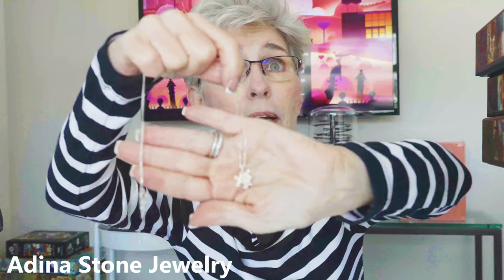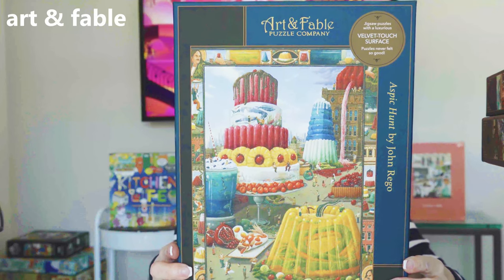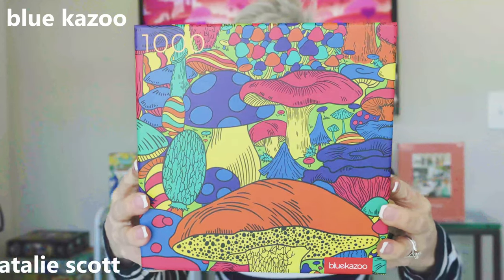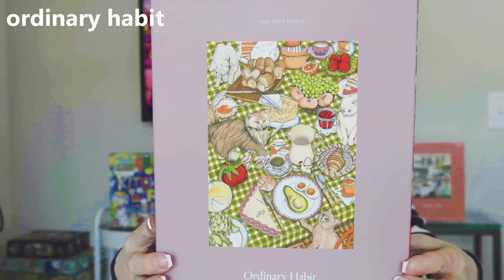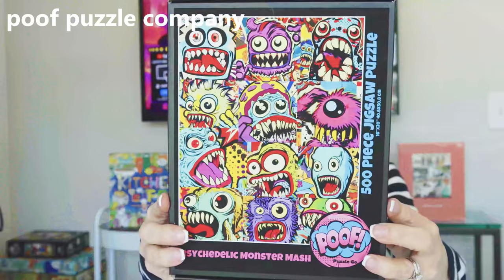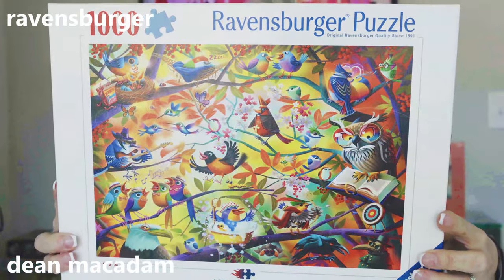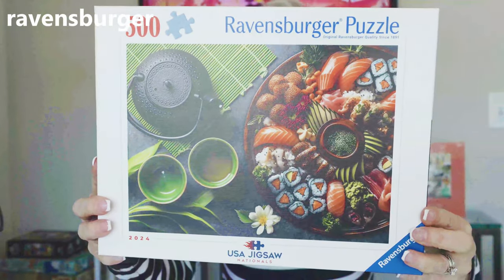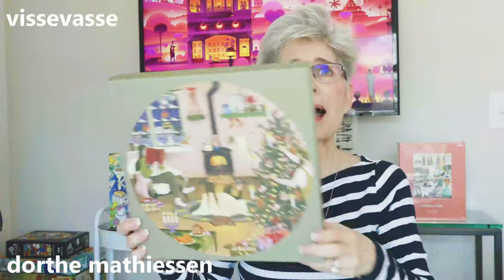March 2024 Puzzle Haul!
Puzzledly is my #1 Favorite Jigsaw Puzzle Storefront!!
Puzzles:
Art & Fable:
Cross & Glory:
An Enchanted Redhead & Tiger's Tryst
A Femme Fatale Fusion
Poof Puzzle Company:
Ravensburger:
Victory Wooden puzzles:
VisseVasse:
Cloudberries:
Different Puzzles:
ENJOY Puzzles:
Le Puzz:
WerkShoppe:
Get the puzzle trays I use when I put jigsaw puzzles together